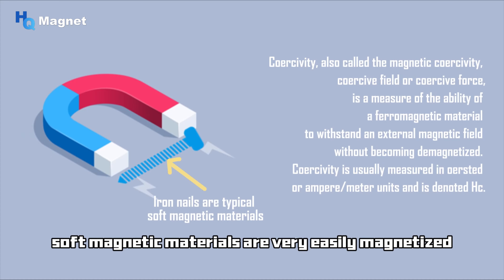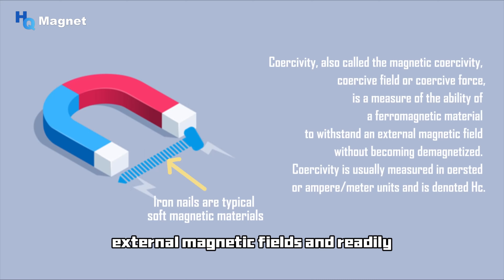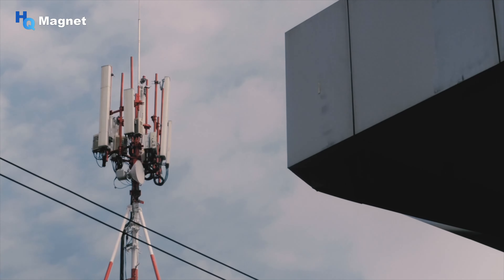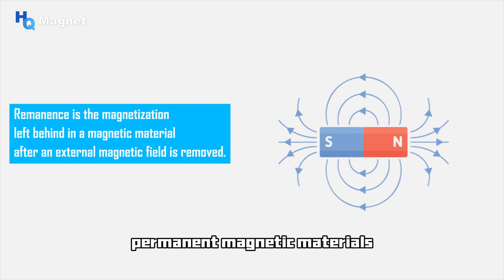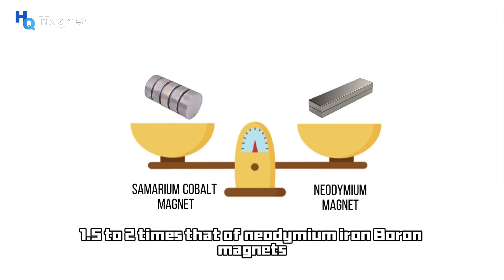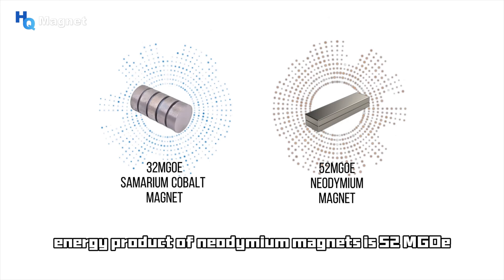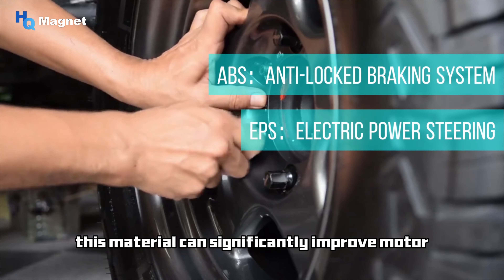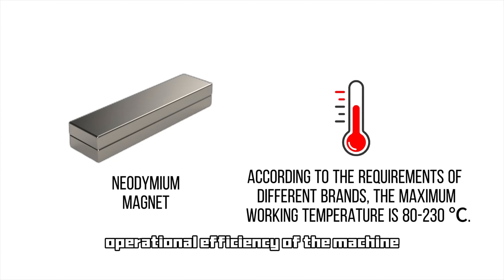Magnet knowledge| Soft magnetic and hard magnetic materials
In fact, we come into contact with many different types of magnetic materials in our daily lives, but they are often hidden within the casing of machines.In this video, we will explore these two materials, analyze their characteristics, and understand how they play an important role in our daily lives and technology.

Soft Magnetic Materials:
①Pure Iron
②Silicon steel
③Soft ferrite

Hard Magnetic Materials:
①Hard ferrite
②Iron chromium cobalt (FeCrCo)
③Samarium cobalt magnet (SmCo)
④Neodymium magnet（NdFeB）

In summary, soft magnetic materials and hard magnetic materials are two important categories of magnetic materials. Each has unique properties and applications and plays a key role in a variety of components. By combining soft and hard magnetic materials, we can achieve efficient transmission, conversion and control of energy, providing important support for the energy and industrial development of modern society.